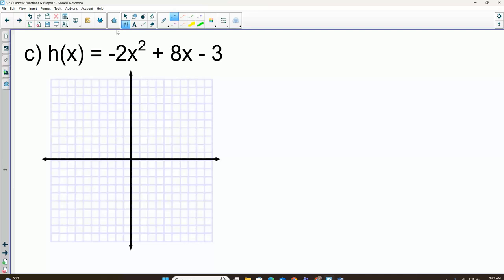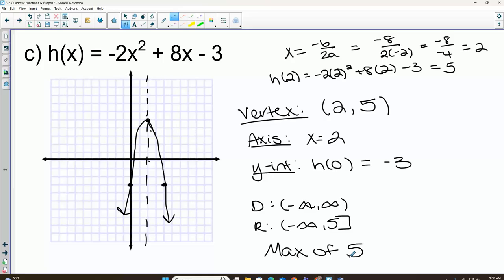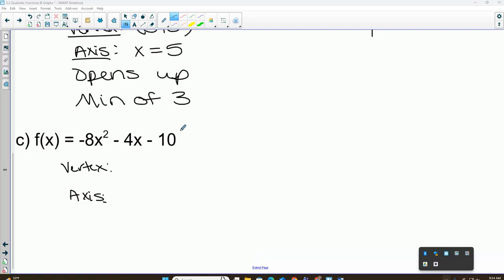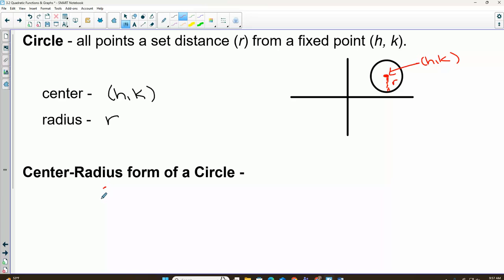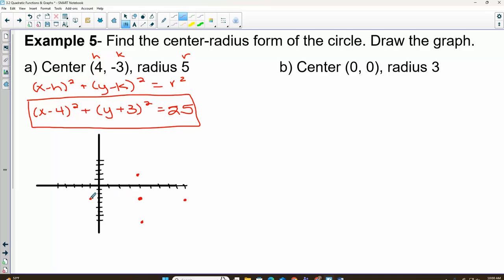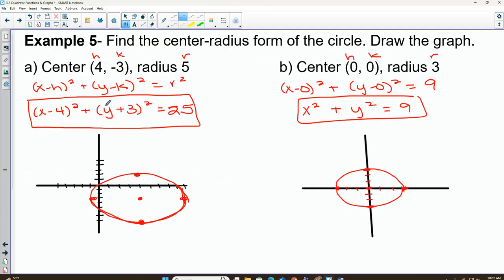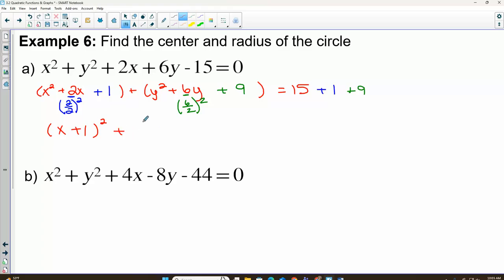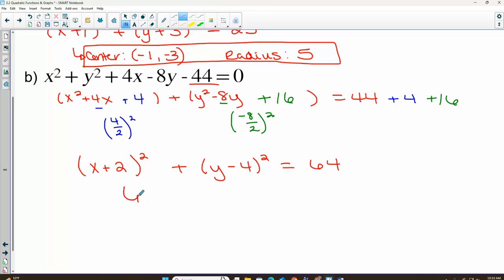Section 3 2 Nov 18